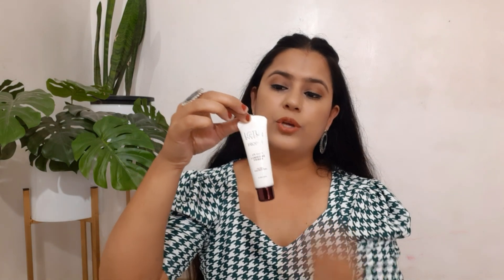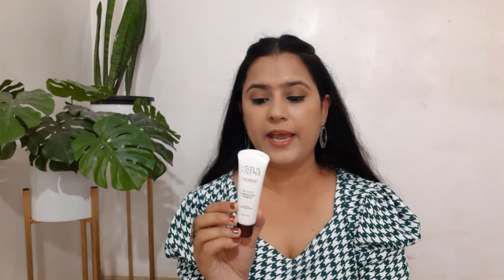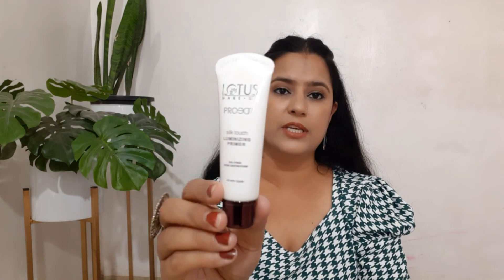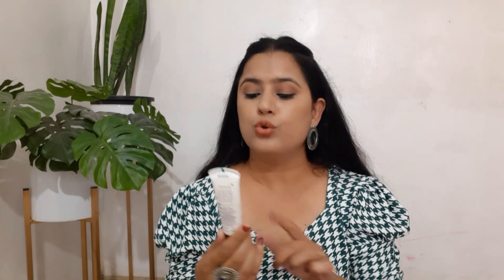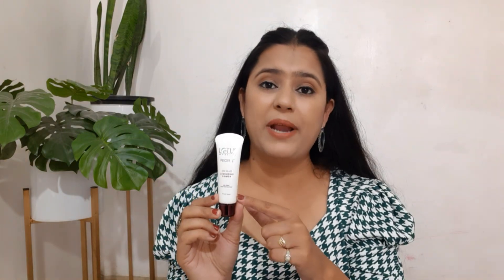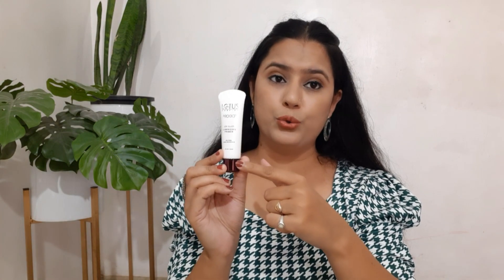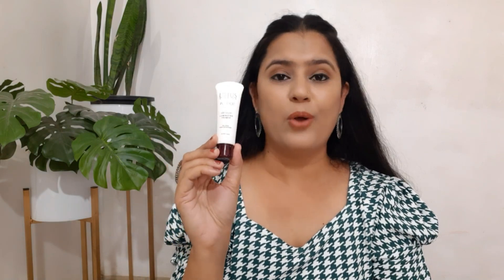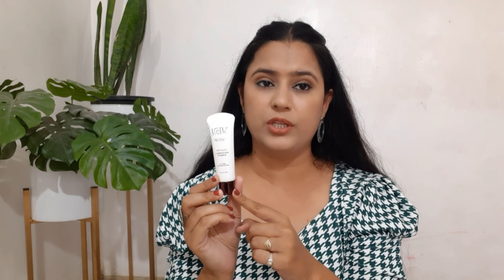Lotus Makeup Proedit Silk Touch Luminizing Primer review in hindi